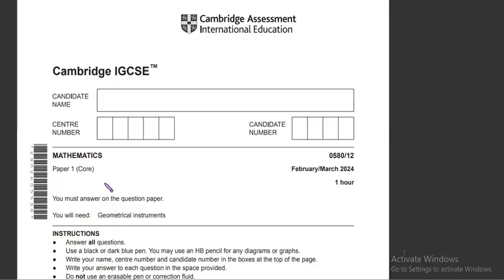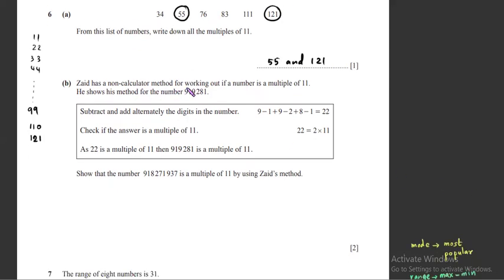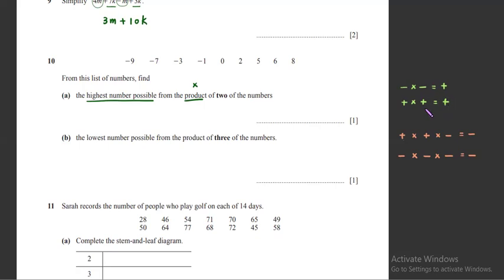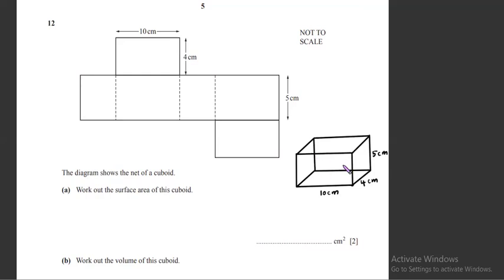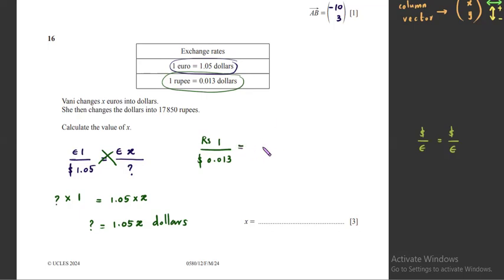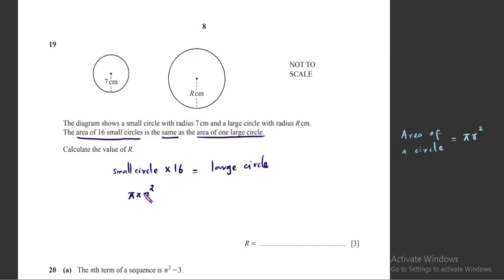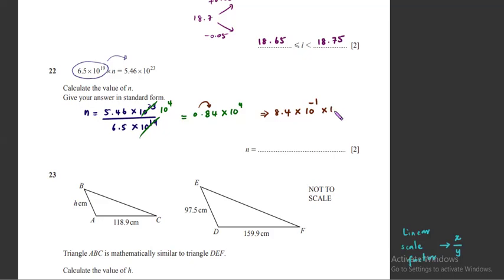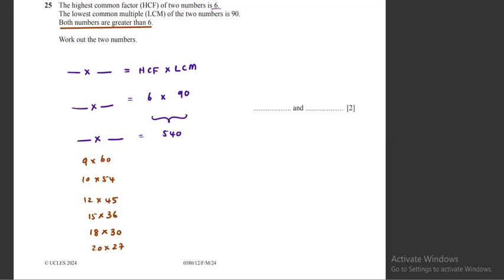0580/12/F/M/24 | Cambridge IGCSE Core Mathematics Paper 1 Feb/March 2024